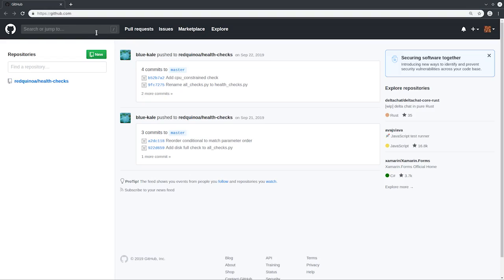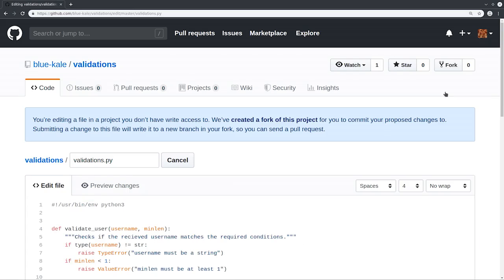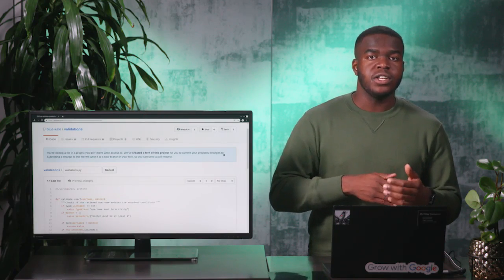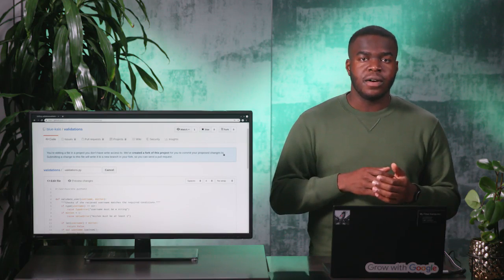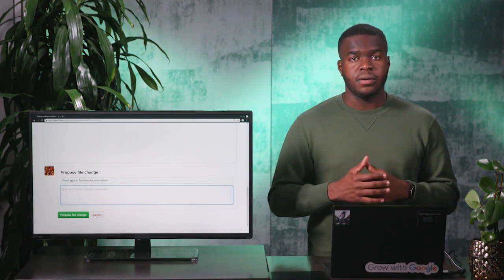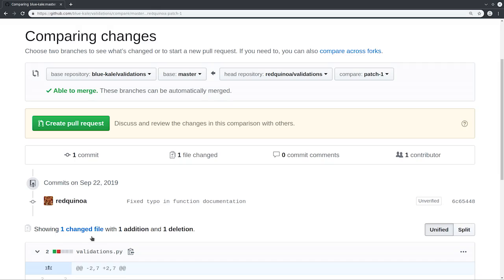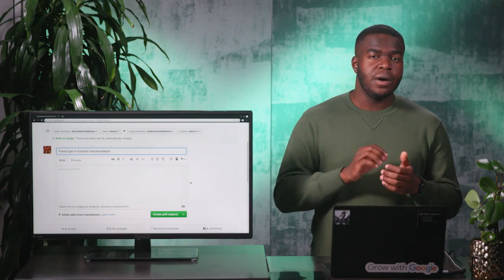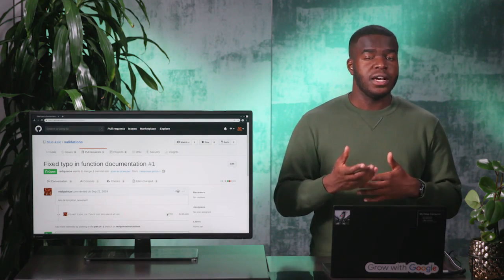Git and GitHub - A Simple Pull Request on GitHub #44